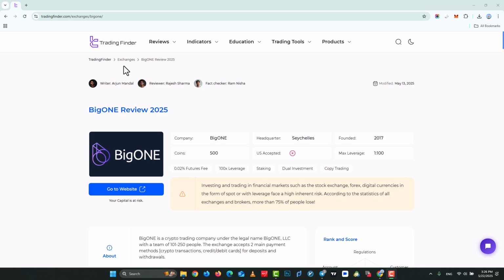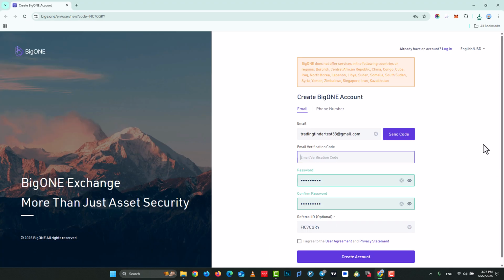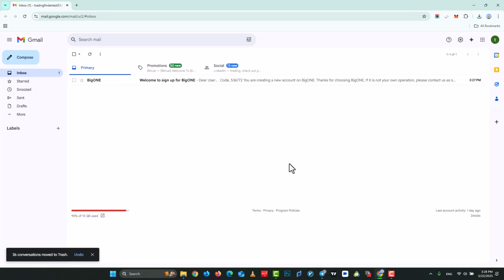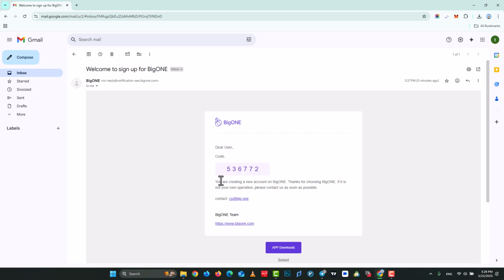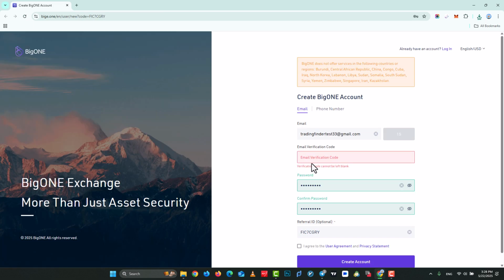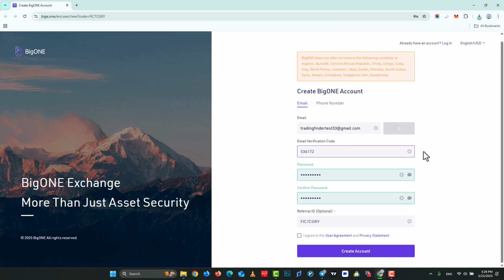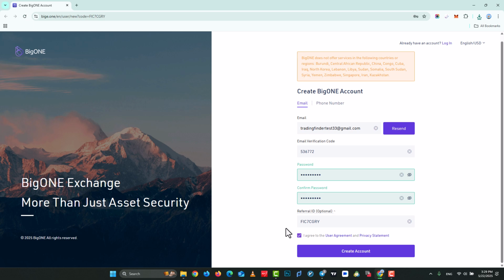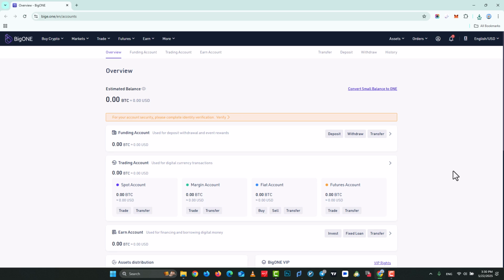💫 BigONE Registration 2025 - 3-Step Process with Email & KYC Verification [Tradingfinder]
💰 Register on BigONE in 2025 – Full Walkthrough for Email & KYC [TradingFinder]

📍 Get started with BigONE Exchange in 2025 using our quick and easy 3-step registration process! In this tutorial, you'll learn how to create your BigONE account, verify your email and identity (KYC), and start trading safely. Whether you're new to crypto or switching platforms, this guide covers everything you need.

🔐 Secure. 📈 Fast. ✅ Verified.
Start now and unlock full access to the BigONE ecosystem with TradingFinder!

00:00 Intro
00:10 Start registration in BigONE Exchange
00:18 Fill in the gaps
01:05 Enter the dashboard